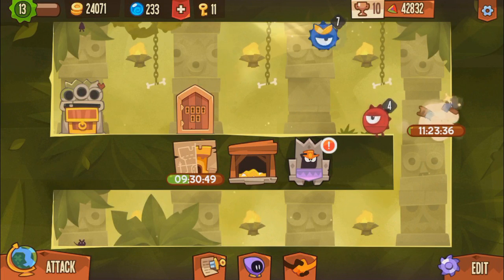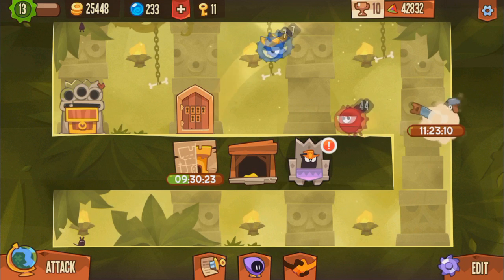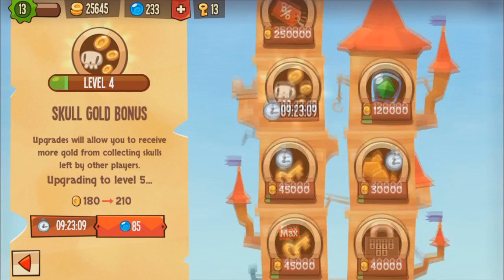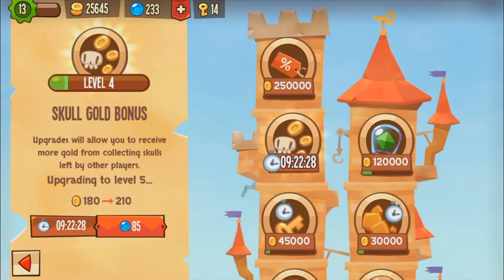King of Thieves How to create a better Dungeon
Game: King of Thieves
Developer: Zeptolab
Plattform: iOS / Android

Defending your dungeon in King of Thieves isn't that easy. Nimble thieves are always on the lookout and there's nothing better then getting all the shiny stuff in your own little home.

In this little video we'd like to show you how we build a proper dungeon from scratch in only a few steps and what the lines of thought where when we build it.

Be sure to check out our first video on King of Thieves in which we are giving some basic tips about building your dungeon.

Have fun, keep playing and keep stealing,
iPlayZone.